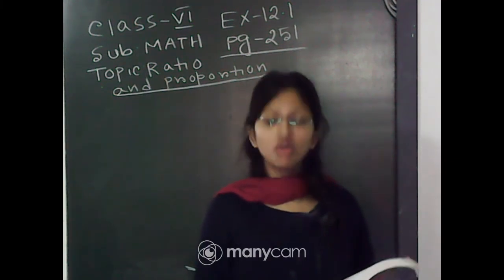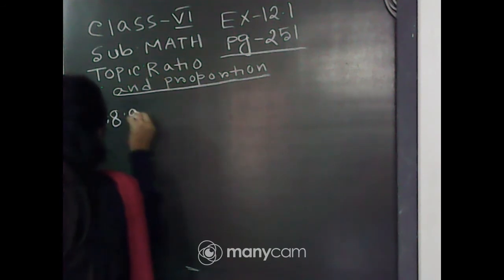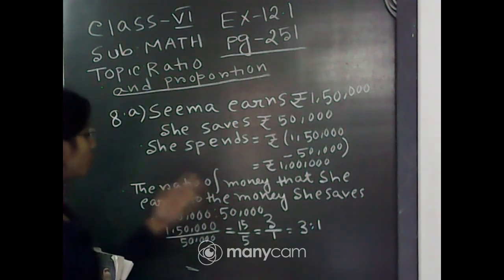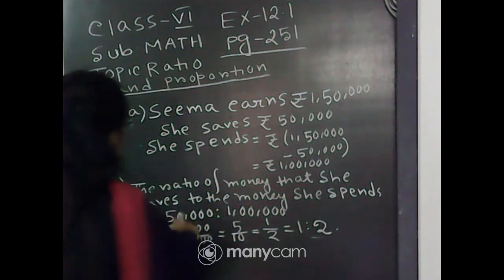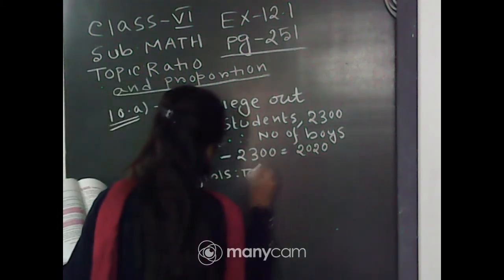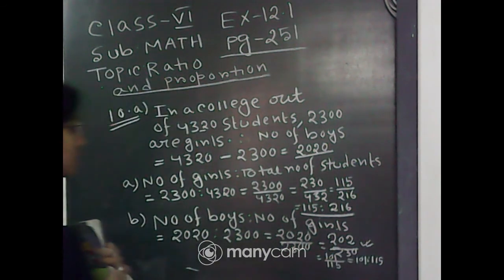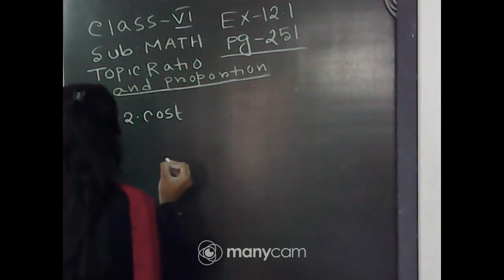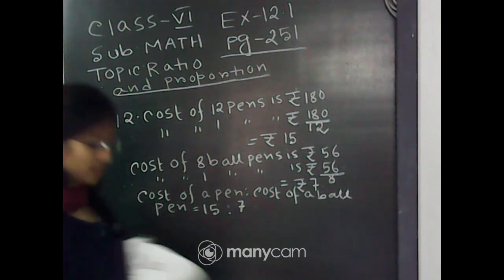CLASS : VI SUBJECT : MATH (OFFLINE)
CLASS : VI
SUBJECT : MATH
TOPIC : RATIO AND PROPORTION EX 12.1 QSN 7.a,8.a,b 10.a,b,c 12.
TEACHER : Subhasri Bandhu